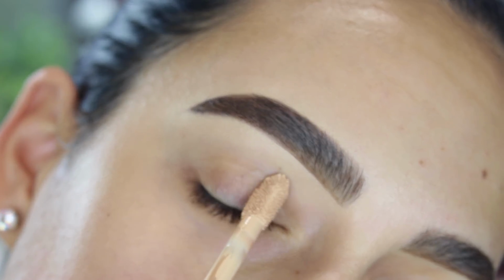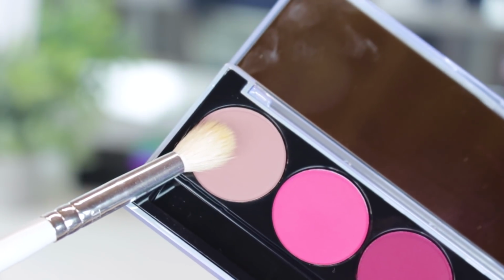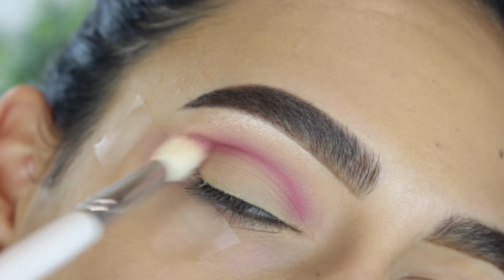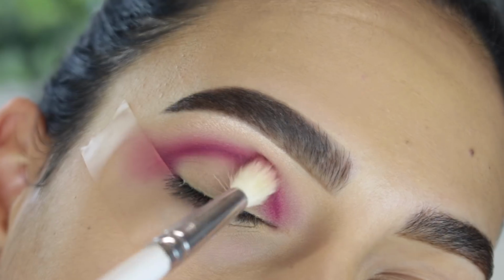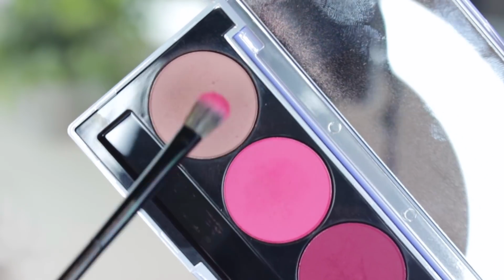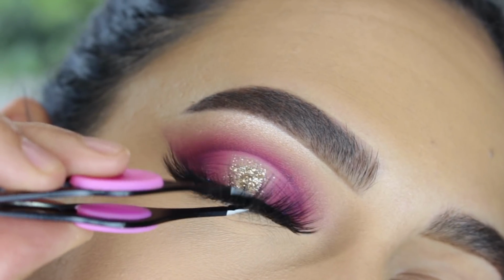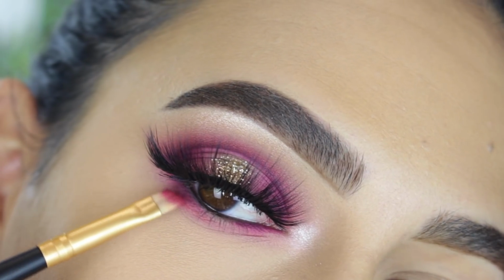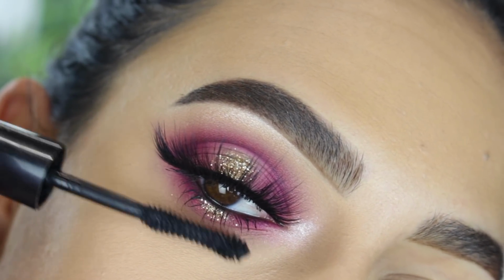Warm Toned Halo Eye / Dose Of Colors Snow Angels Palette - Sofie Bella